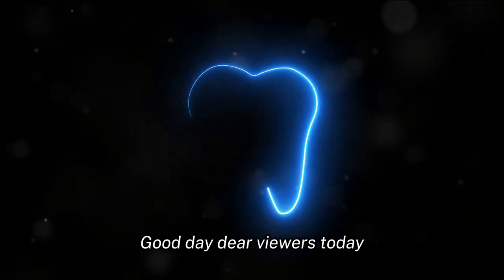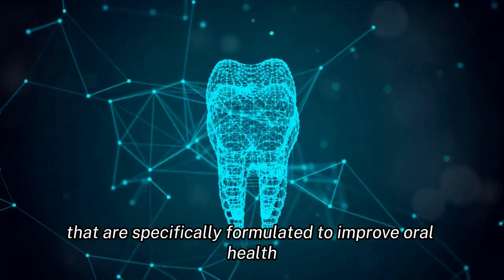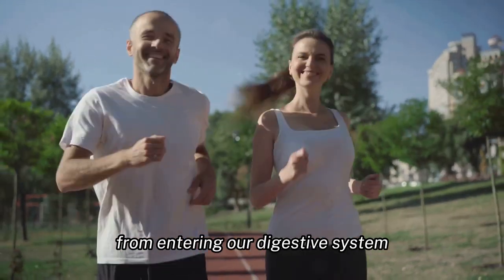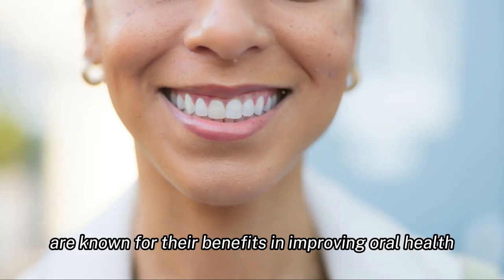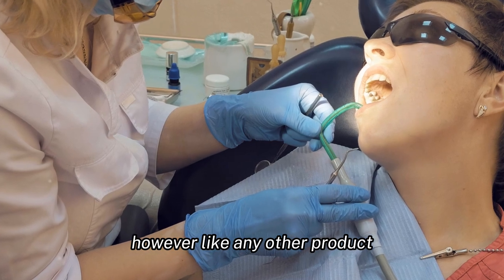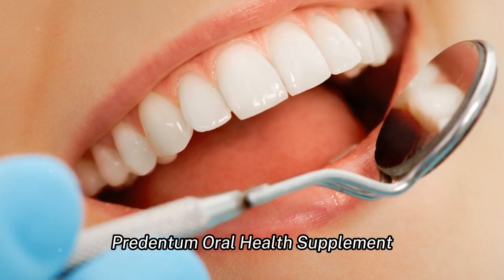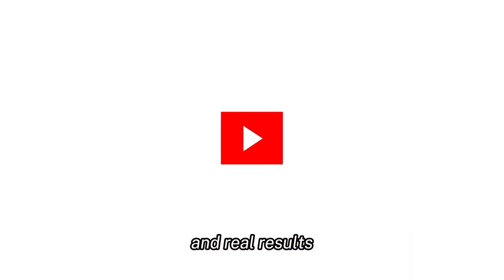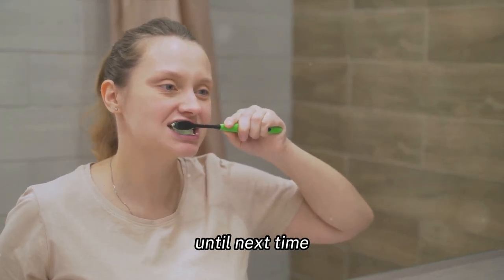ProDentim Reviews - Side Effects, Ingredients, Buy Original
In this video, we explore the benefits and drawbacks of ProDentim Oral Health Supplement, a product designed to improve oral health and contribute to overall well-being. Discover how its unique blend of probiotics and nutrients can support a healthy oral environment and potentially aid in weight loss. Watch now to learn more about this innovative supplement and decide if it's the right choice for you.